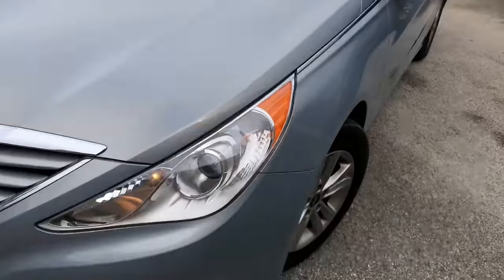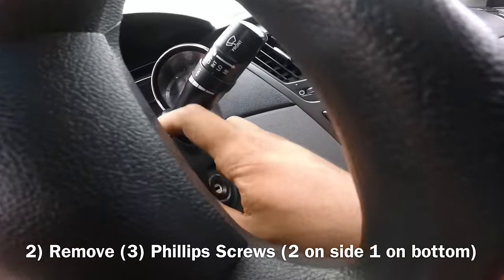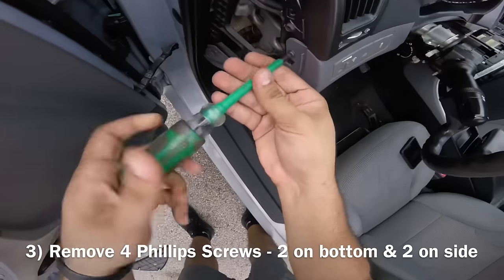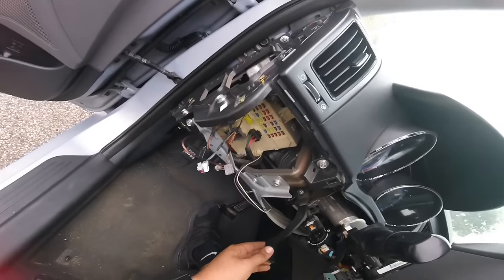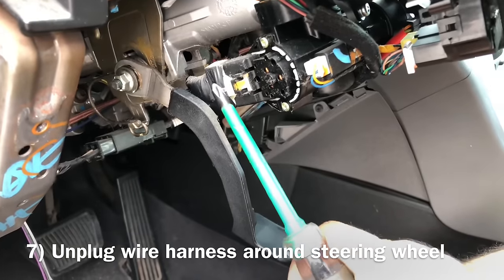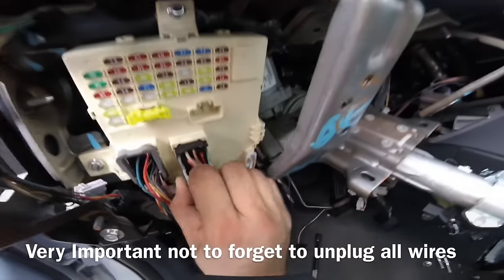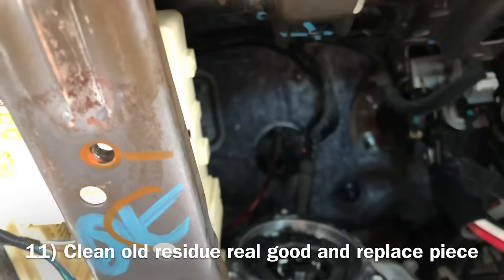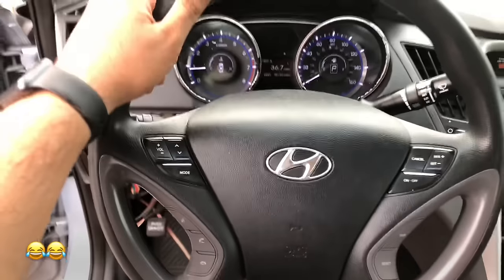HYUNDAI STEERING WHEEL NOISE : HOW TO FIX - SONATA/ OPTIMA 2011-2014 UNDER $20!! FAST & EASY!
Hello Guys! Here we bring you another how to video.

We purchased a 2013 Hyundai Sonata and the steering wheel started making a clunk/click noise every time is moved from left to right...

The problem is a small rubber coupled that goes inside the steering wheel pump. This is a common problem amongst these vehicles and it’s also a recall!! So you can actually get this fixed for free at a shop if your vehicle qualifies. Just get your VIN number and run it on Hyundai website and see if it will cover it. Or you can call your local Hyundai dealer and they should tell you if it’s covered or not! Well don’t worry if they ain’t got you covered... I know I do!

In this video we replaced the small rubber coupler and in order for us to achieve that we had to lower the steering column! It’s a very simple process all it takes is a bit of patience, time and of course... common sense!

**FIX IS VERY INEXPENSIVE! PART COST UNDER $20USD AT DEALERSHIP**

Also don’t forget to share if someone is looking for a solution to this problem!

*UPDATE* :

563152K000FFF Flexible Coupling 5EA For Hyundai & Kia Vehicle

It’s like $2-$20